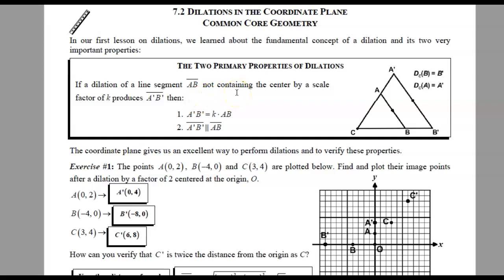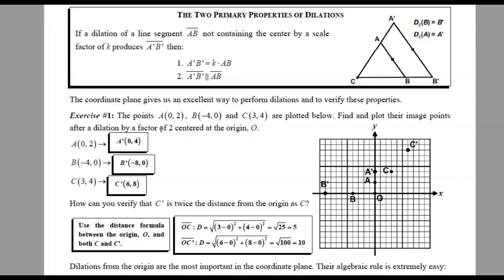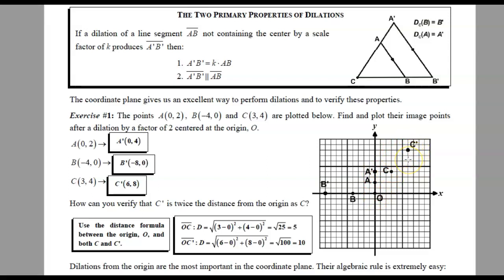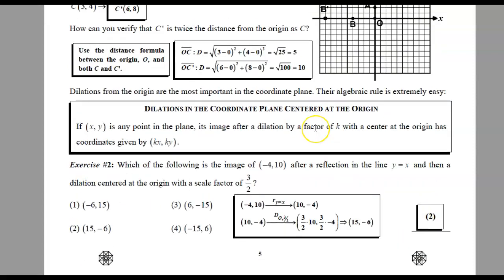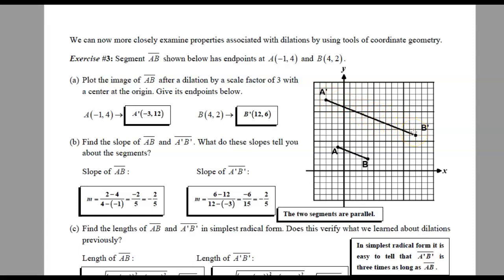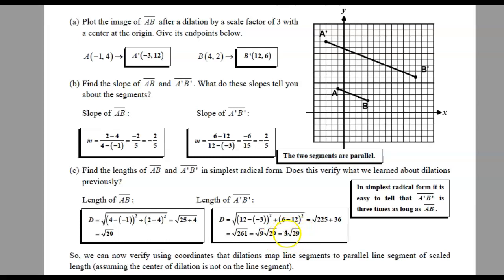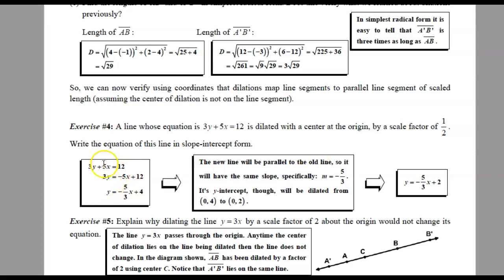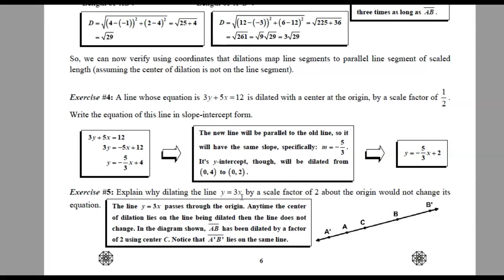H Geo 7.2 Dilations in Coord Plane